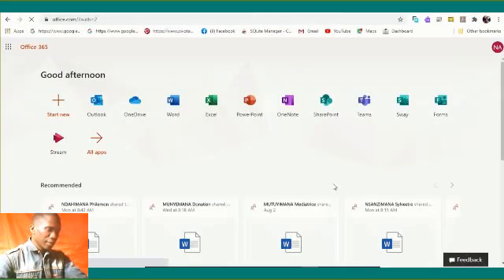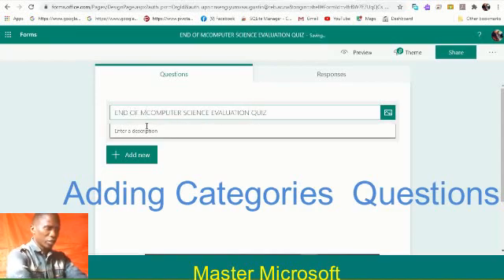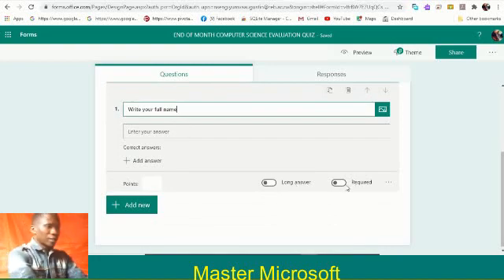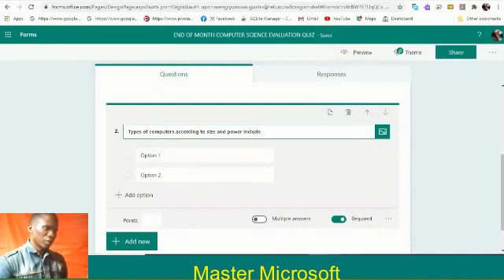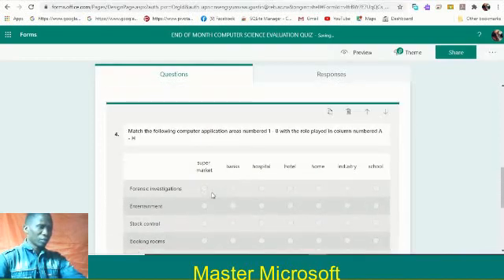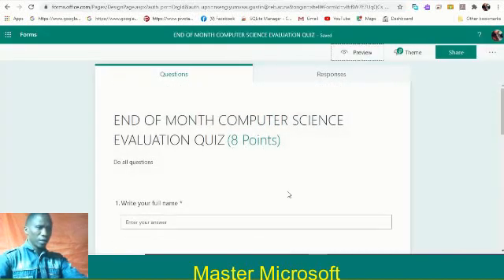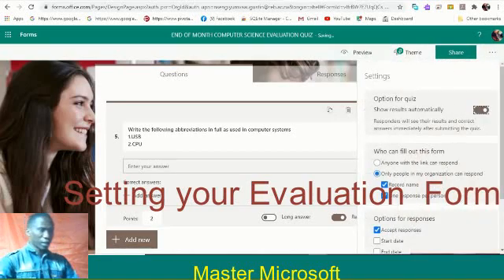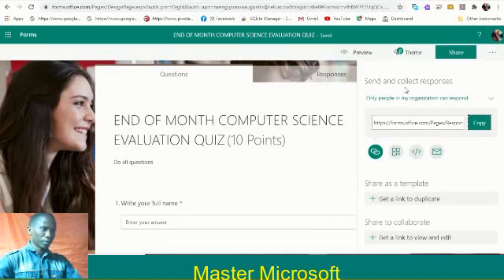MICROSOFT FORM || Step by Steps to create quiz using microsoft form.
Hello my  friend our channel will give some update about the knowledge so make sure if you need some specific knowledge visite our channel MilandaNet Tech